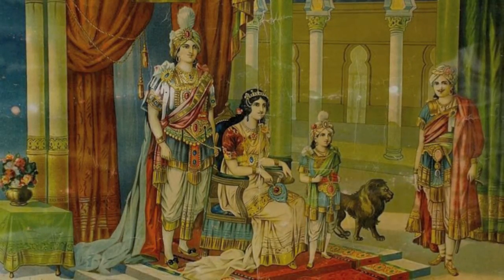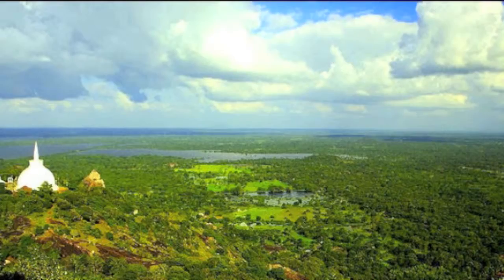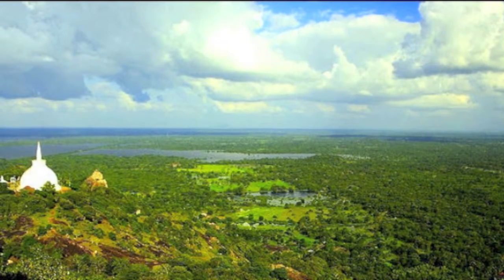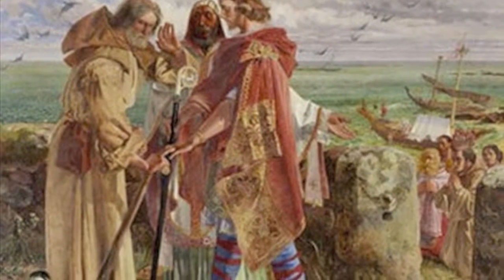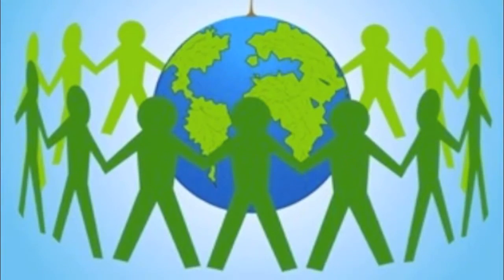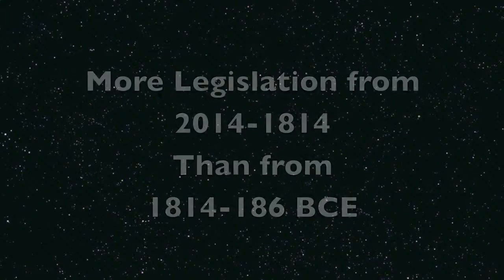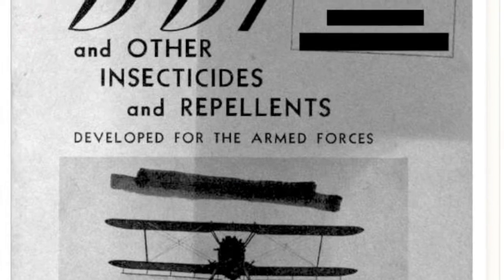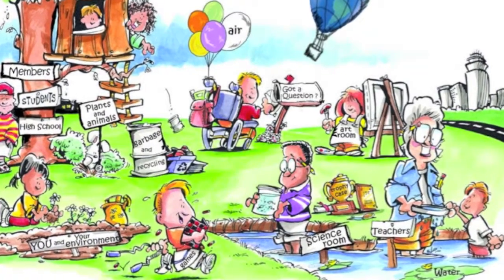Scientific Knowledge and its Effect on Environmental Legislation